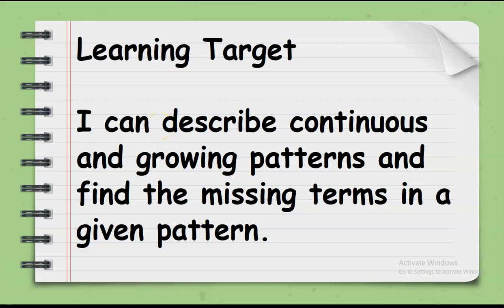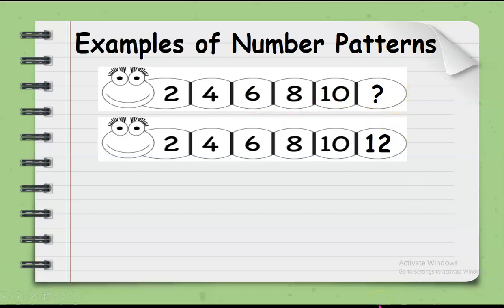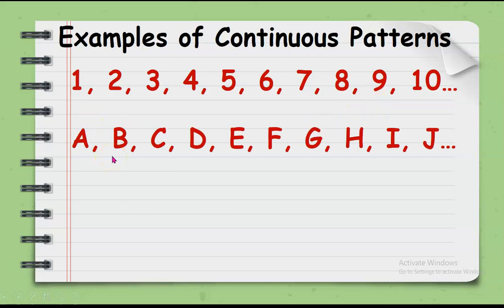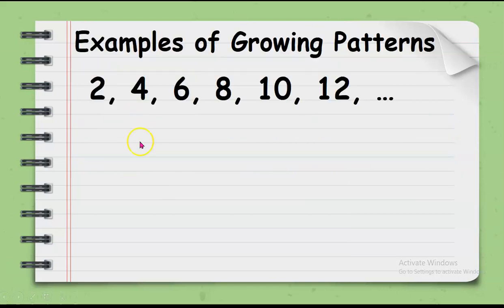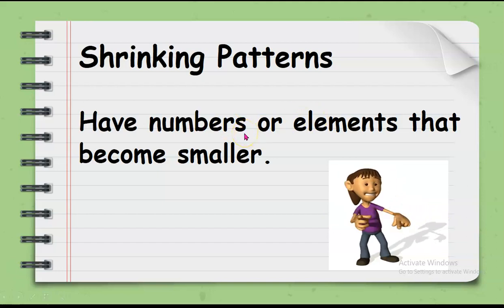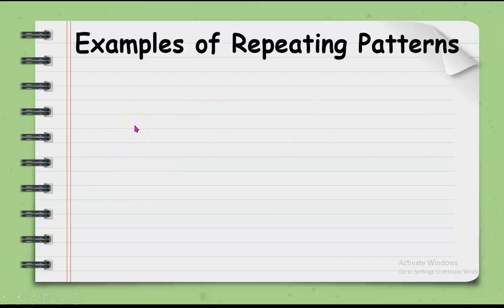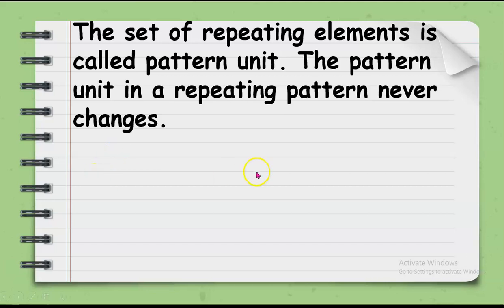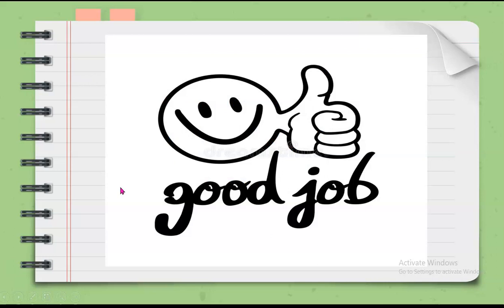Patterns and Finding the Missing Elements in Patterns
A Grade 1 lesson on the different kinds of patterns and finding the missing elements in one.